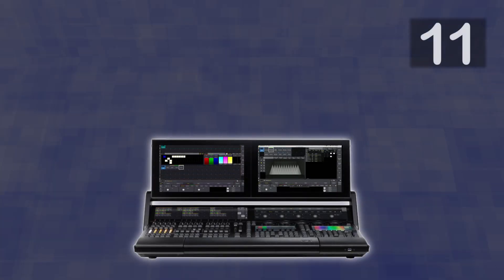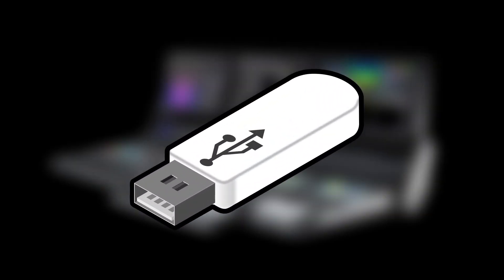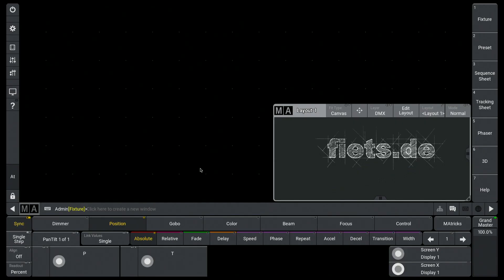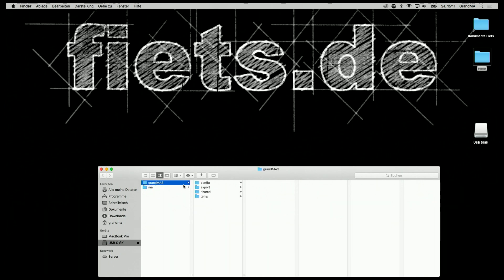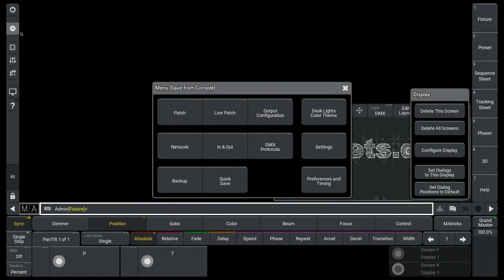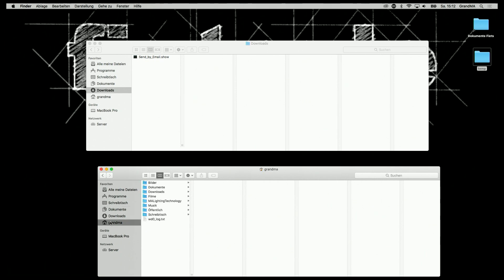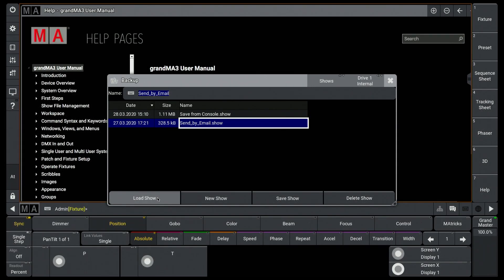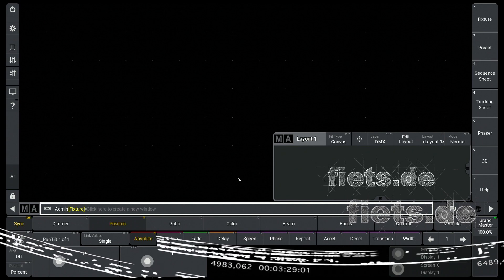Load a Showfile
See exactly what you need to do to load a show file into the GrandMA3.